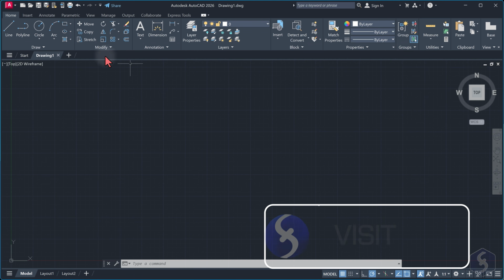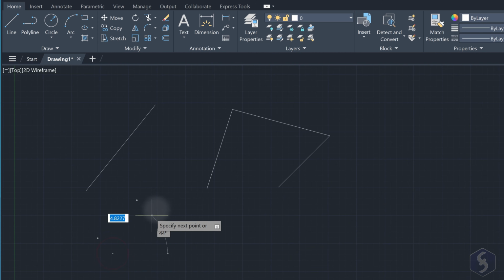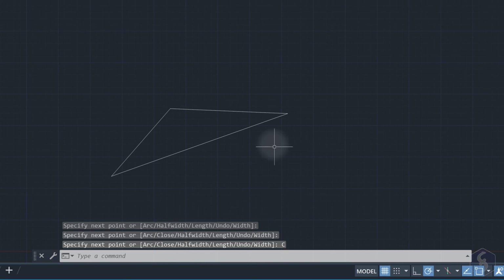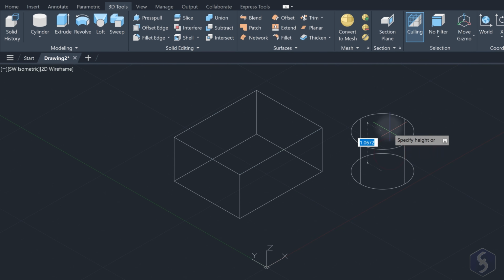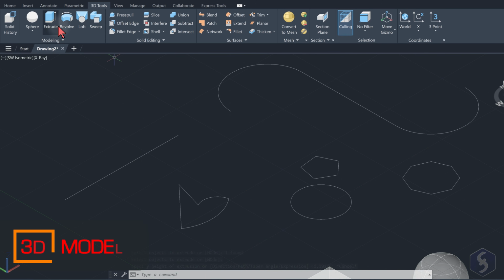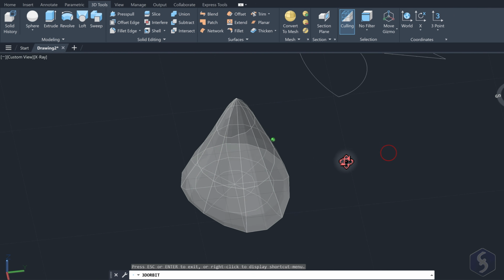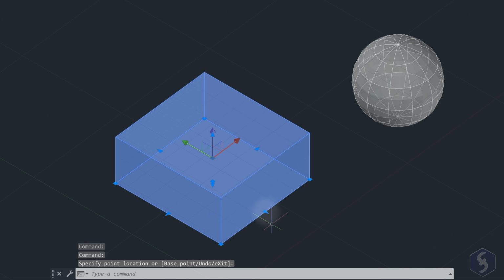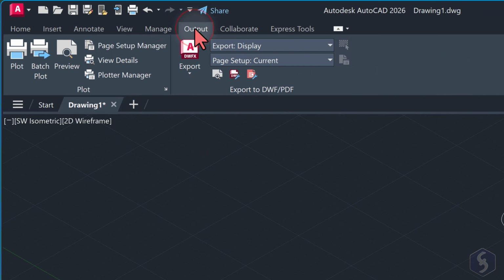AutoCAD - Tutorial for Beginners in 13 MINUTES! [ FULL GUIDE 2026 ]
How to use AutoCAD 2026 in 13 mins! Get this AutoCAD 3D tutorial for beginners to make 2D, 3D drawing.
Make a request below if you want to learn more about this software!
Enable SUBTITLES if you have trouble at understanding the narration. Leave feedback if you can!

⭐️TIMESTAMPS
00:00 Introduction
00:38 Start Page
01:02 Main Interface
01:41 Draw in 2D
03:40 Command Line
04:20 Manage Preview (2D & 3D)
05:35 Draw in 3D (Solids)
06:33 Edit in 2D & 3D
07:34 3D Modeling
08:31 Draw w/ 3D Meshes
09:40 Drawing Aids
10:59 Selection Mode
12:35 Save & Export

AutoCAD is one of the most important products available to realize 2D drawings and 3D CAD projects. In this tutorial, lasting only 13 minutes, we are going to see all the most important features you need to know to start using it, even if you do not have any CAD experience. Learn how to draw in 2D, how to build 3D shapes and how to export your work.